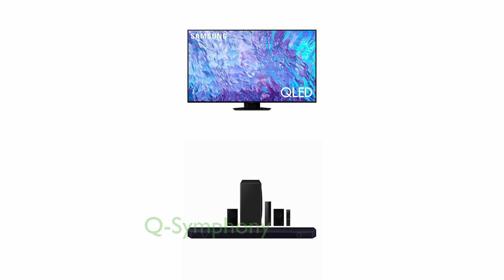REVIEW: Samsung QN75Q80C 4K TV. ESSENTIAL details.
The Samsung QN75Q80C 4K TV is a seventy-five inch model that boasts a direct full array technology for precision-controlled contrast, making it perfect for catching every detail.

This model comes with a 9.1.2 channel true Dolby Atmos sound that provides layers of dimension for an authentic surround sound experience.

It features a Neural Quantum Processor with 4K upscaling, transforming everything you watch into sharp 4K resolution.

The Q-Symphony feature allows the TV to pair with Samsung soundbars for an enhanced audio experience.

The Quantum HDR+ technology provides a cinema-like experience at home, with rich details and immersive colors.

The Samsung QN75Q80C 4K TV includes a wireless Dolby Atmos and a rear speaker kit for a complete audio experience without the hassle of wires.